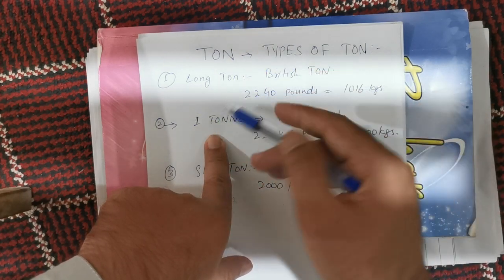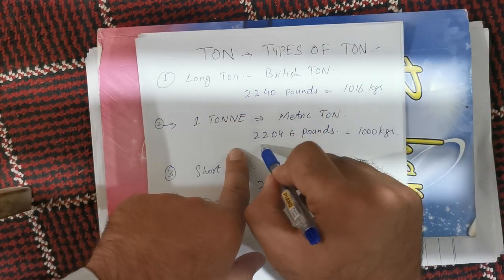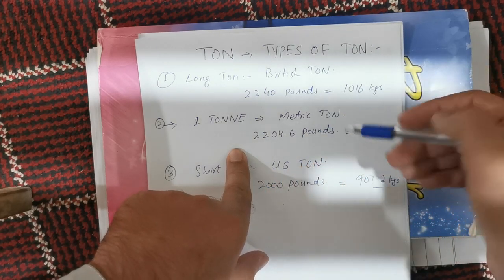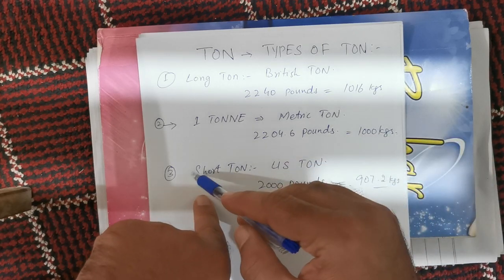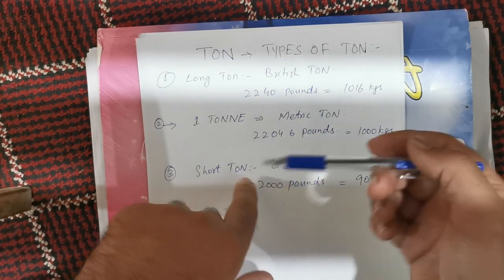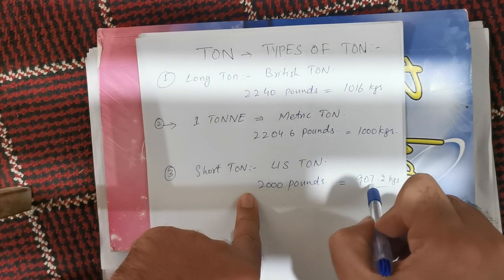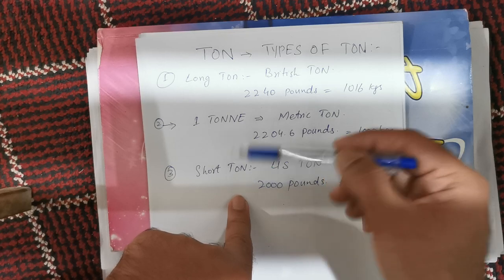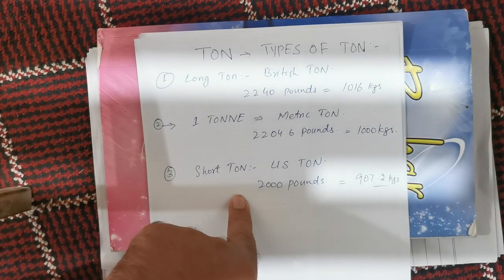What is Tonn _ Types of Ton _ Long Ton, Ton and Short Ton || British ton _Metric ton and US Ton